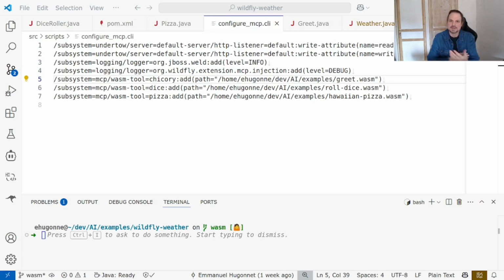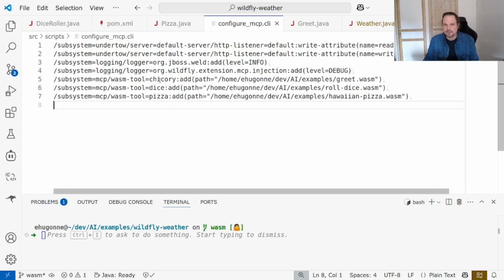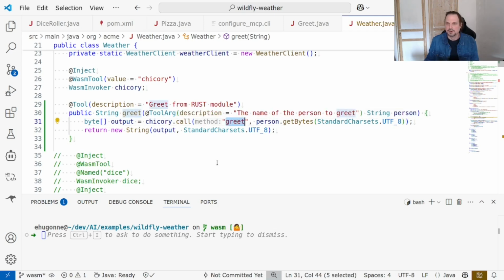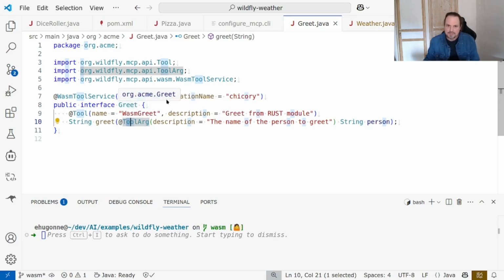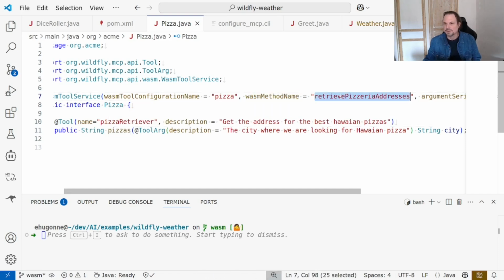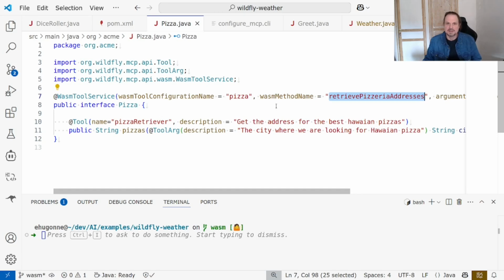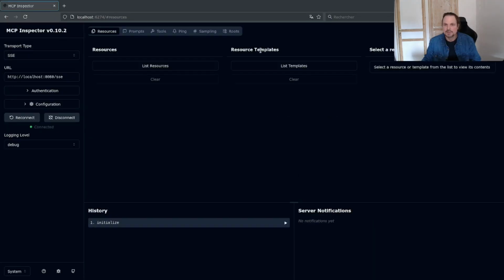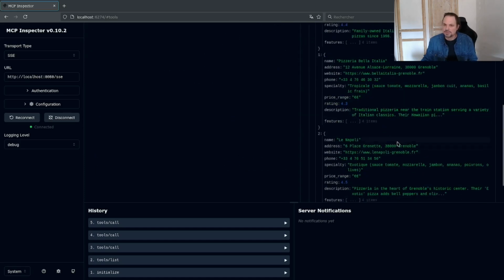Deploying Wasm binaries in WildFly and exposing them as MCP tools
This video explains how to integrate WebAssembly (Wasm) binaries as tools within the WildFly application server using its MCP (Model Context Protocol) subsystem.
In the WildFly AI feature pack we are providing a way to expose Wasm binaries (e.g., written in Rust or Go) are registered as "Wasm Tools".
These tools can be injected into Java code using CDI (@Inject, @WasmTool). Java methods utilizing these Wasm tools can be exposed as MCP tools themselves for consumption by LLM applications.

I would like to thank Philippe Charrière and Andrea Peruffo for helping setting this up.